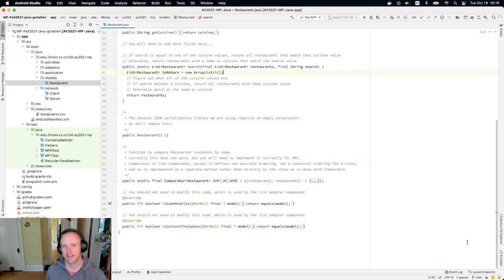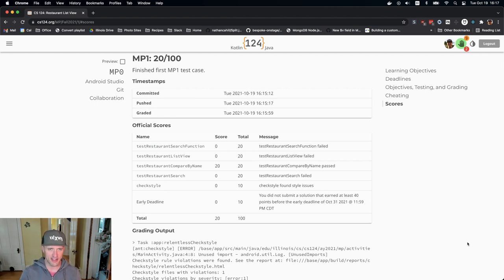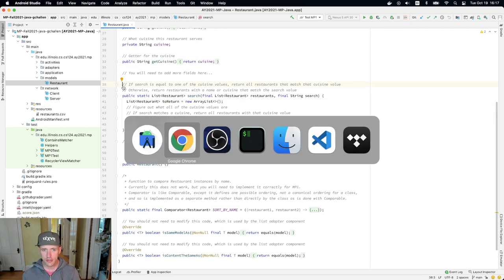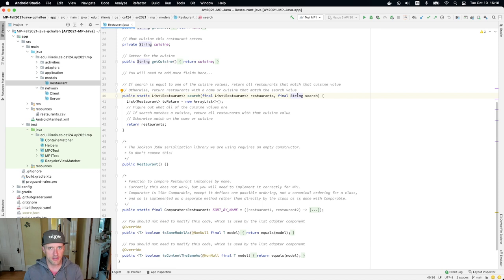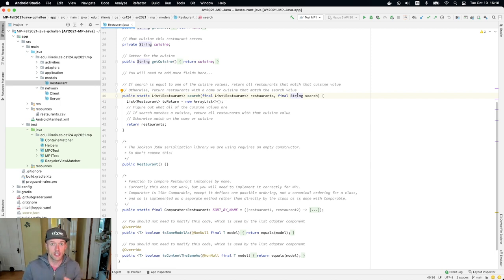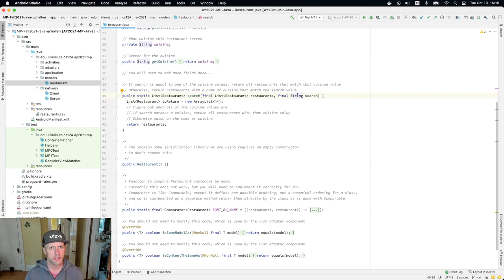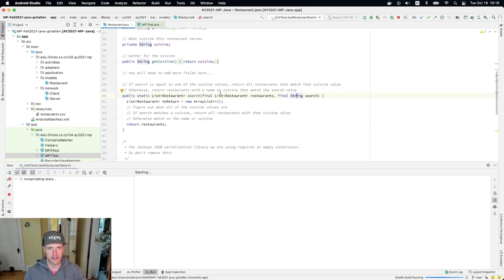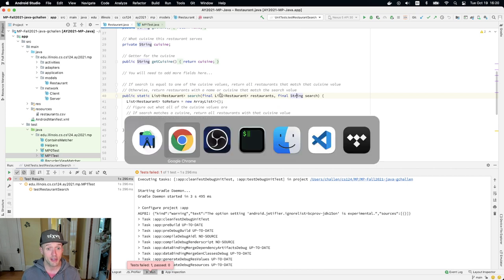CS 124 Java: MP1 Restaurant Search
Next let's explore how to handle our restaurant search method.